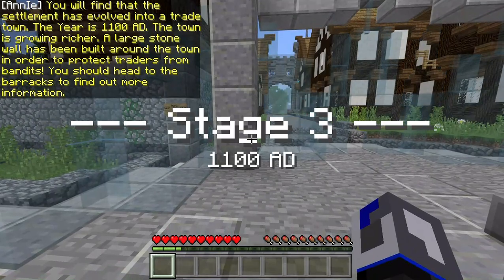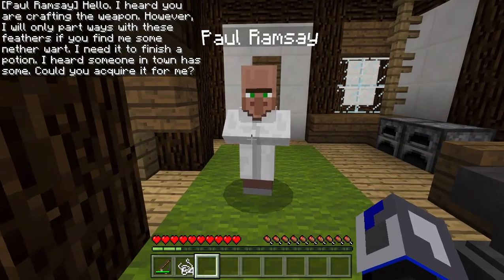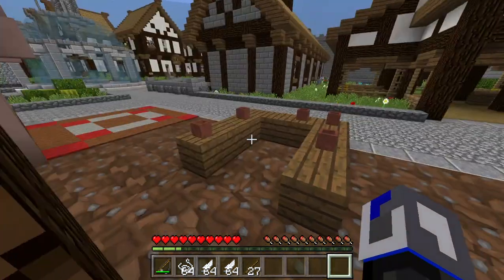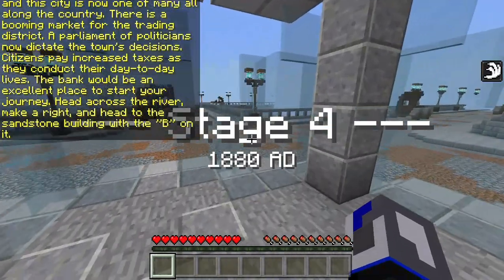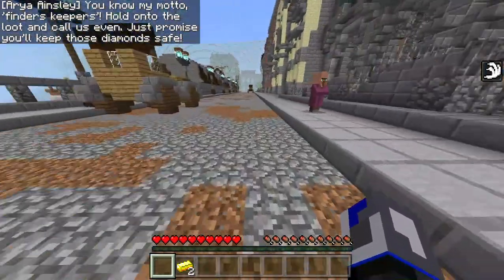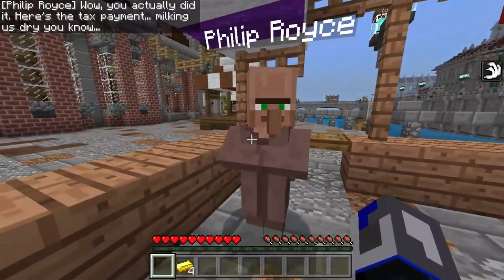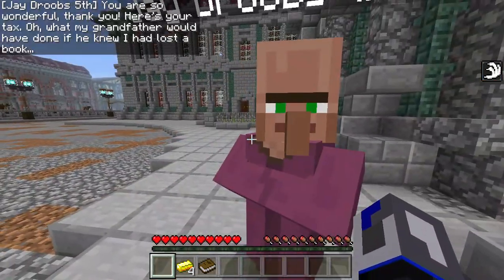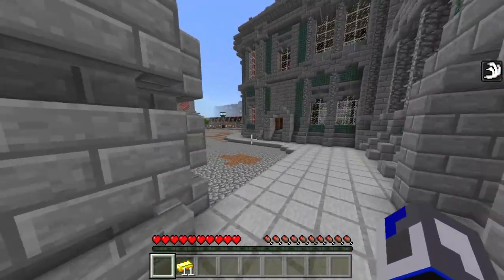Minecraft - Annie: The rise of Londinium (Part 2 - Stages 3-4)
Hey guys today I am back on the adventure map called "Annie: The rise of Londinium!" Today I will be going trough stages 3 and 4. Hope you enjoy ;)